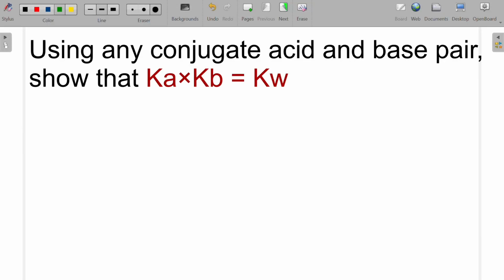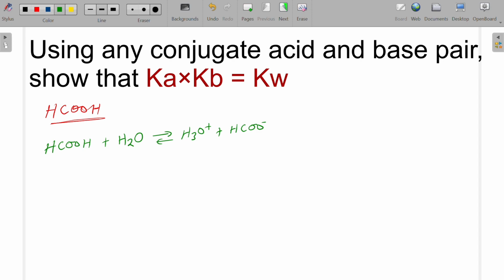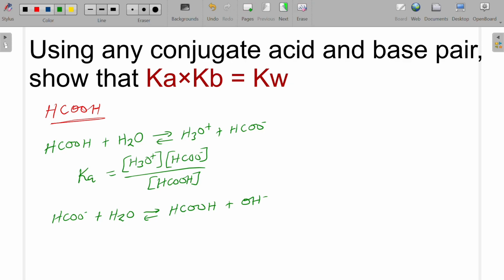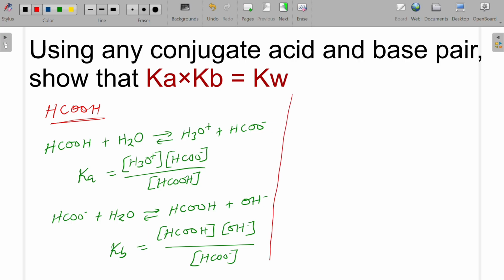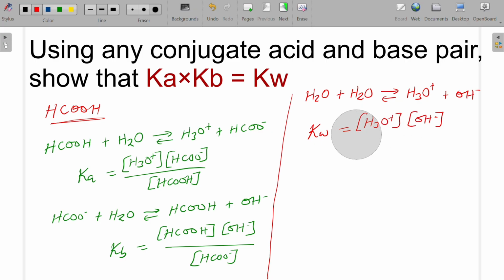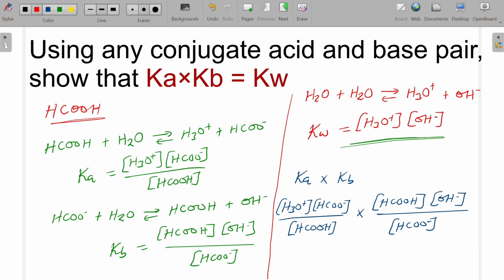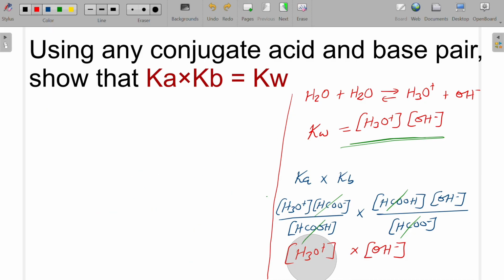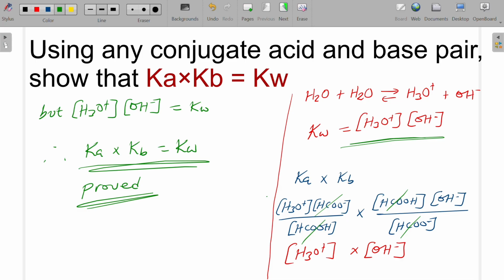Proving That Ka × Kb = Kw | Conjugate Acid–Base Pairs Explained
In this video, we demonstrate an important relationship in acid–base equilibrium:
Ka × Kb = Kw

Using a conjugate acid–base pair, we show step by step how the acid dissociation constant (Ka) and the base dissociation constant (Kb) are mathematically related to the ion product of water (Kw).

In this tutorial, you will learn:
• What conjugate acid–base pairs are
• How to write equilibrium expressions for Ka and Kb
• How to derive the relationship Ka × Kb = Kw
• Why this relationship is important in acid–base chemistry

This concept is essential for students studying general chemistry, equilibrium, and buffer systems, and it frequently appears in chemistry exams and problem-solving questions.

If you want to strengthen your understanding of acid–base equilibria and conjugate pairs, this lesson will guide you through the derivation in a clear and simple way.